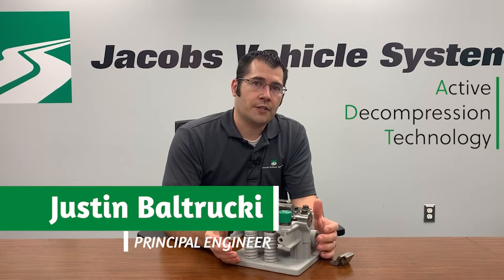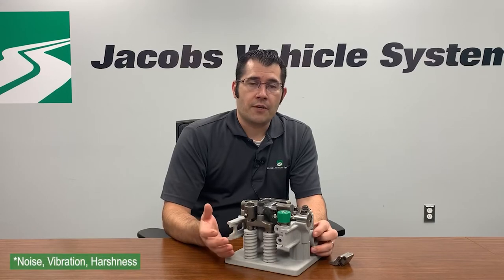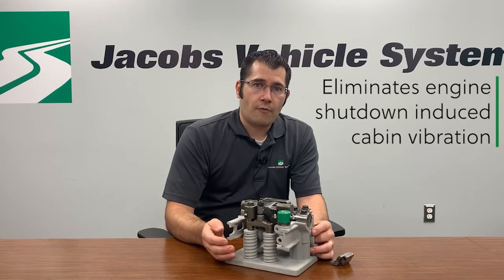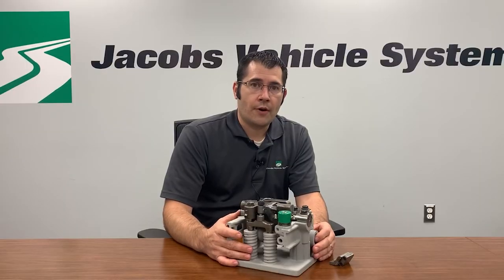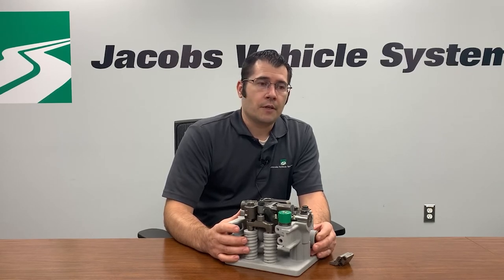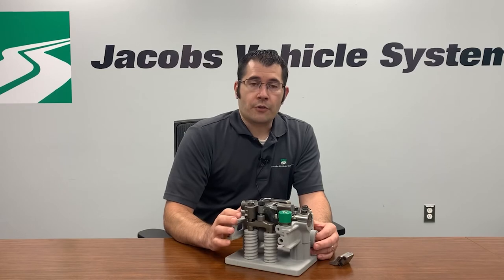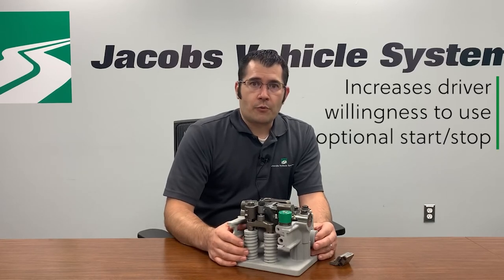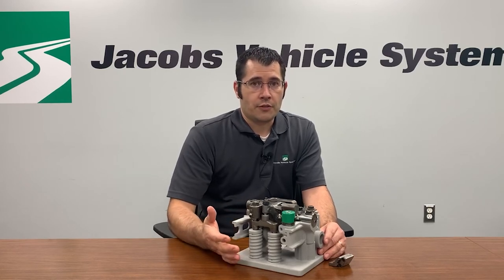Jacobs Tech Talk #4 | Active Decompression Technology Explained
Learn more about Jacobs’ Active Decompression Technology® (ADT®) that allows drivers to experience smoother start-ups with faster starting times and engine shutdown without engine-induced cabin vibration.